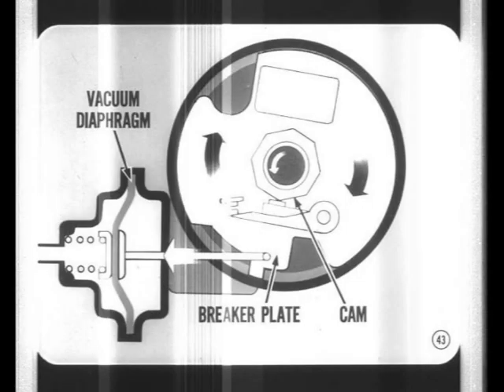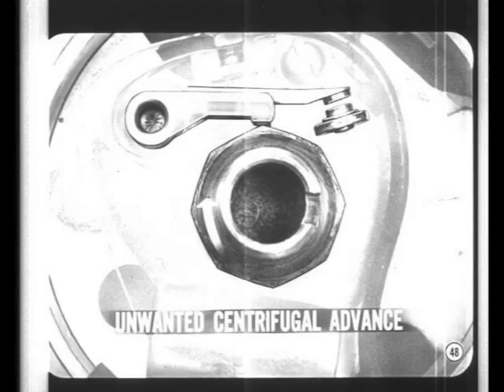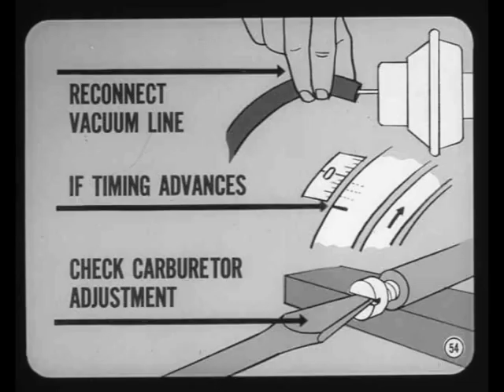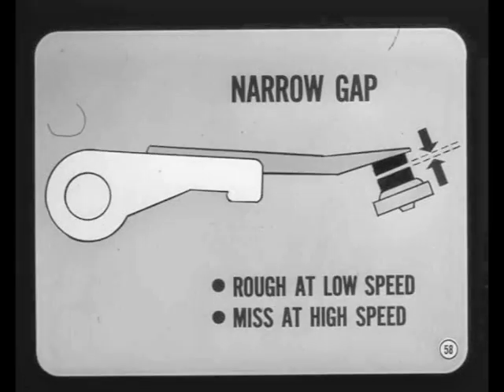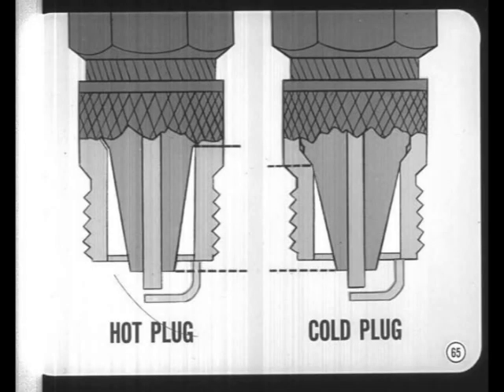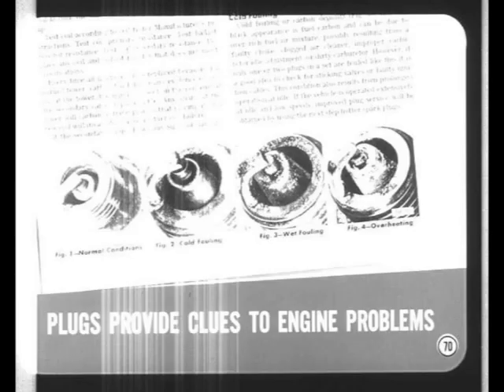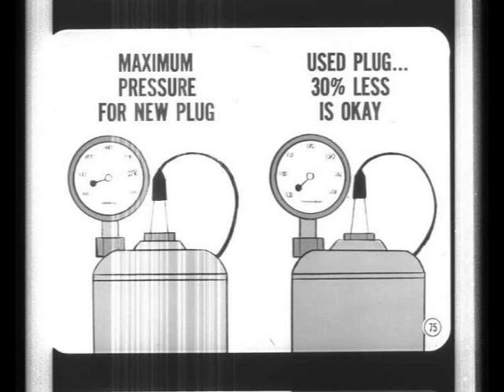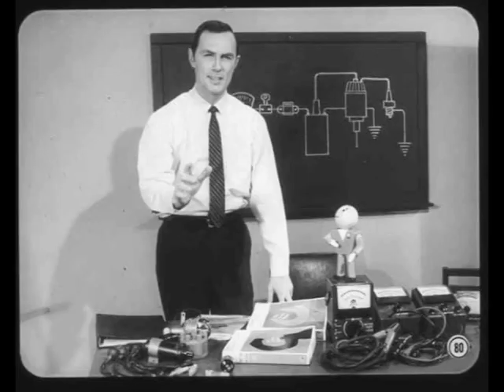69 6 Ignition systems Pt 2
Mechanic training on 1969 Mopars. This version covers ignition systems. Part two of two. See more information on classic Mopars at Hamtramck-Historical.com